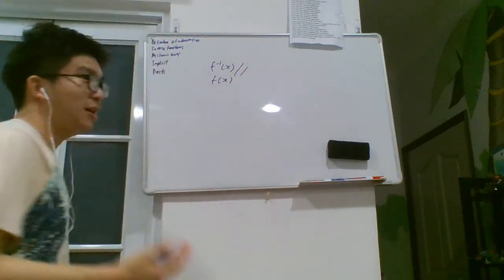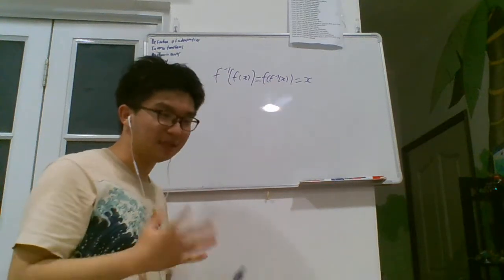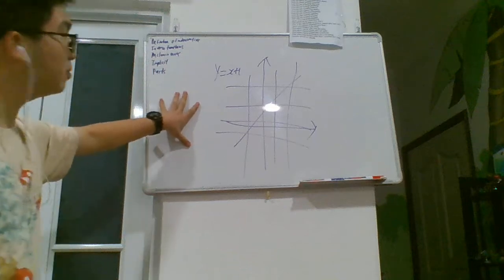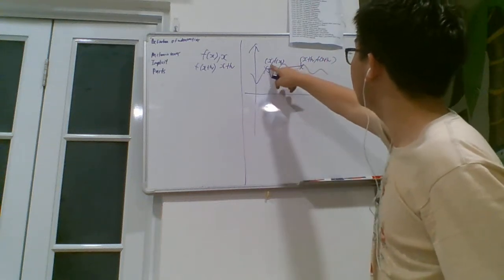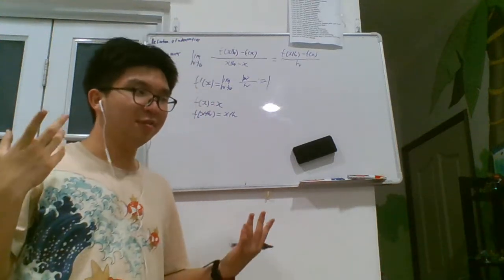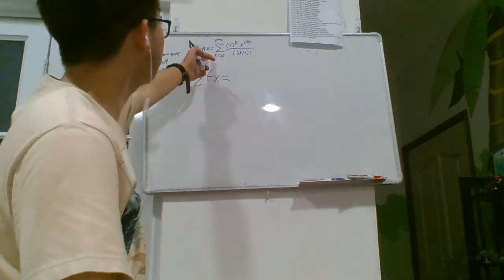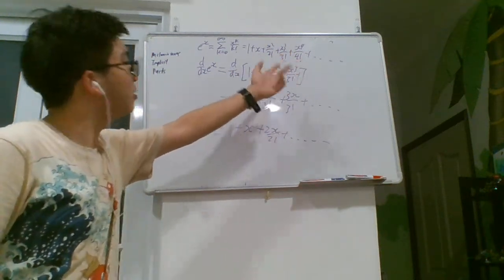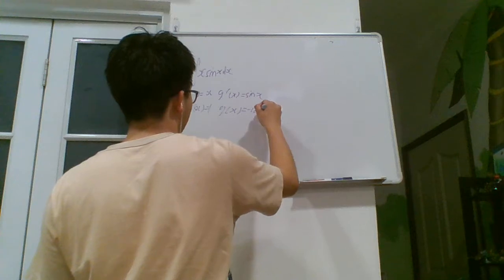Math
Note: I will explain trigo inverse functions some other day :)

Tired, rambling, confused. Scared the people who specialize in math roast me. Quite proud of myself though :D

Just a 16 year old passionate about math :p